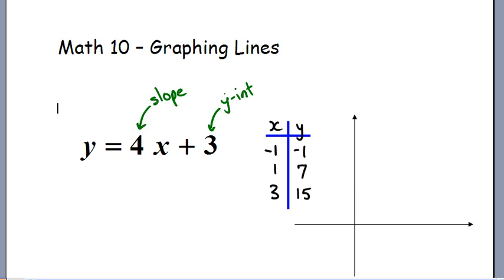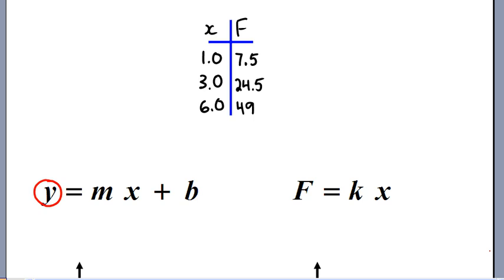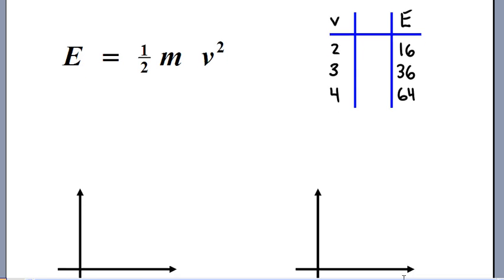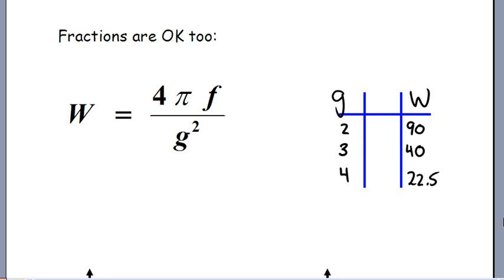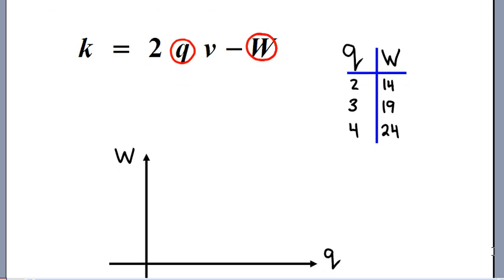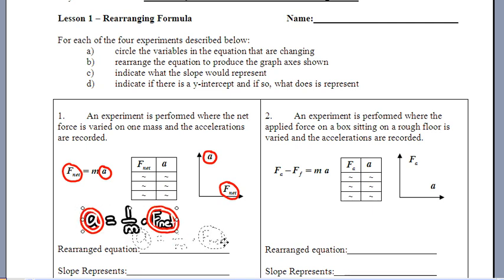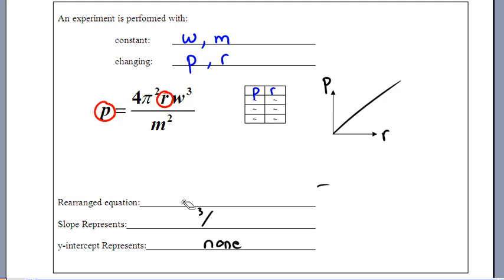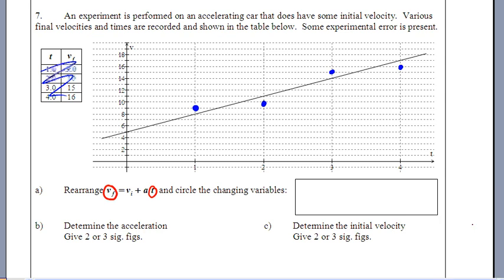Physics12 DataAnalysis 1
Physics 12 Data Analysis Notes Lesson 1